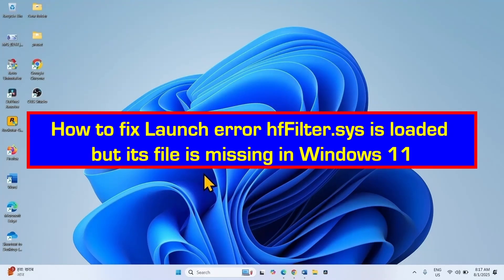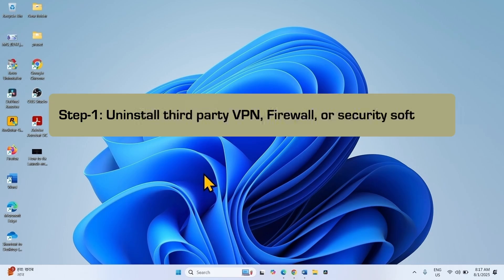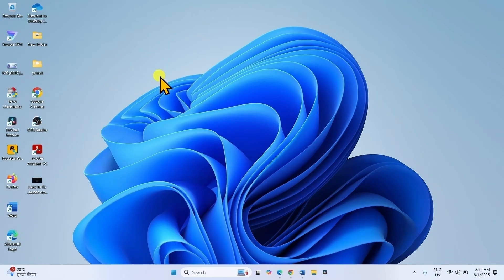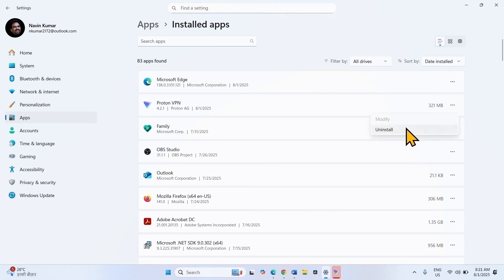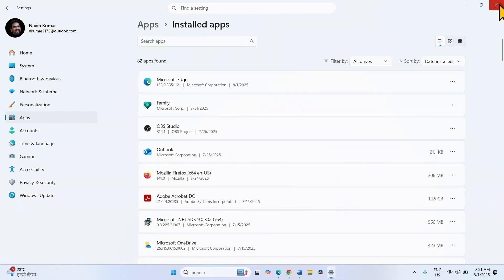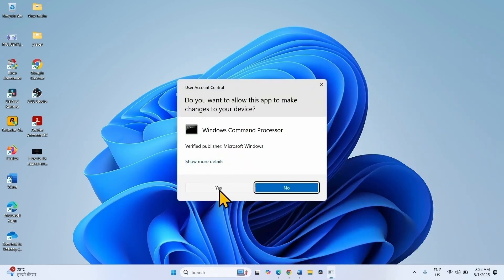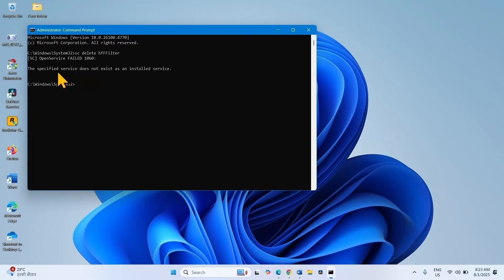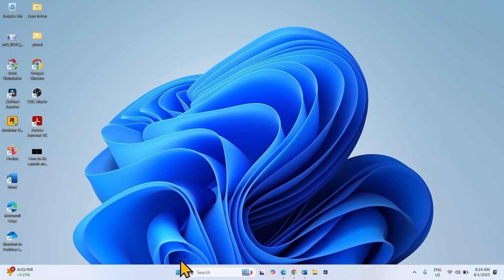How to fix hfFilter.sys is loaded but its file is missing error in Windows 11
Error message:

FOTNRITE
Launch Error
The driver C:\Windows\system32\drivers\
hfFilter.sys is loaded but its file is missing. Please reboot your
system to unload the driver.

Command:
sc delete hfFilter